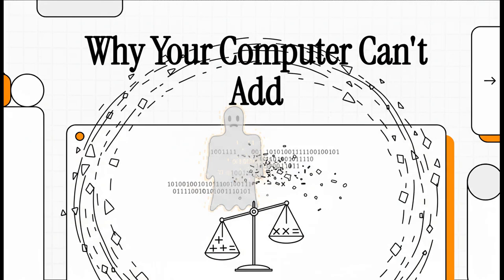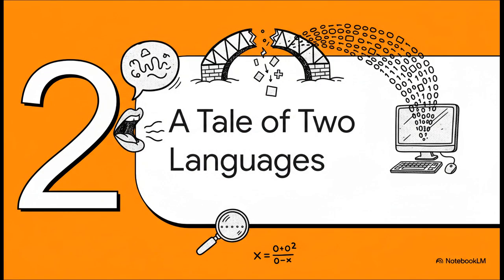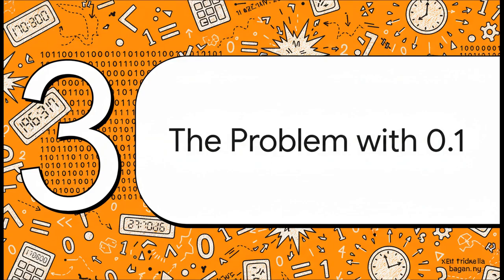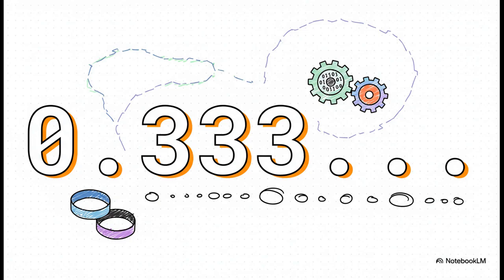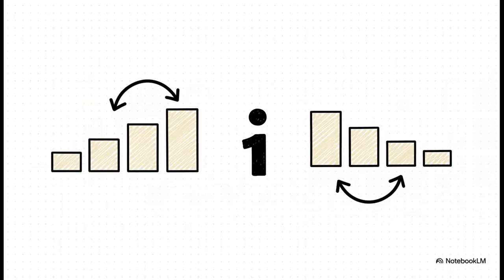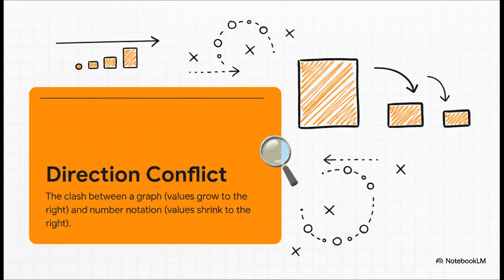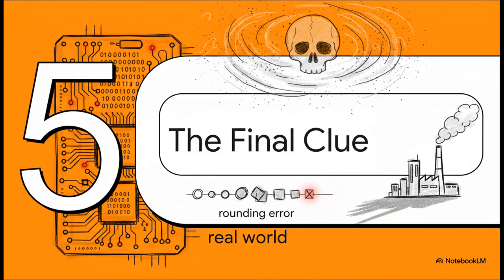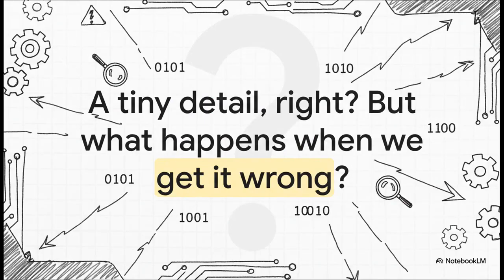The Drifting Value: Why Computers Can't Count to 0.1 (Devlog #2)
n this video (Devlog #2), we dive deep into the "Drifting Value" problem—a fundamental concept in Systems Engineering that causes physics engines to jitter and simulations to explode.

Most people think 0.1 + 0.2 = 0.3, but for a computer, the answer is 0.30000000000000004. Why? We explore the conflict between Human Decimal System (Base-10) and Machine Binary System (Base-2) using a simple Ruler Analogy.

Topics Covered:

The "Drifting Value" Paradox

Why Computers struggle with simple decimals

Visualizing Precision Loss (The Ruler vs The Switch)

Why this matters for the Titan Game Engine

Next Part: In the next Devlog, we will perform a "Forensic Analysis" of the binary representation to see the infinite loop!